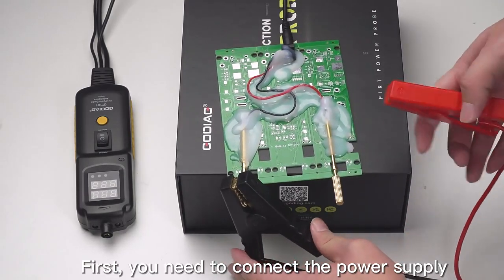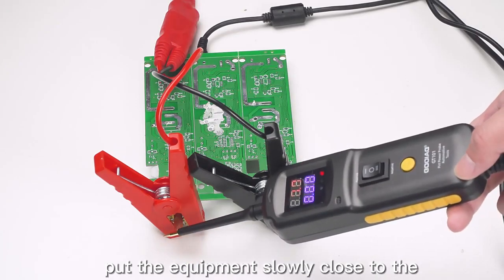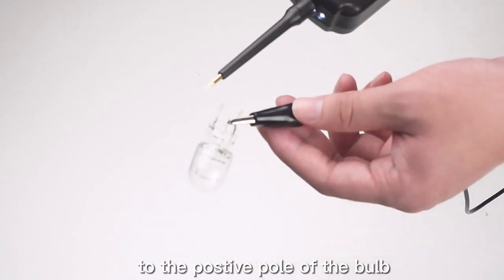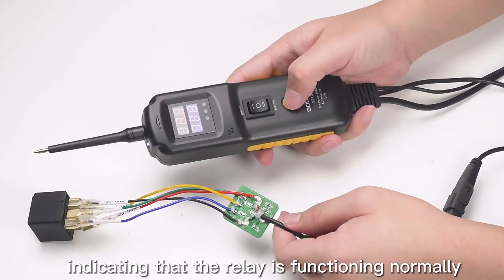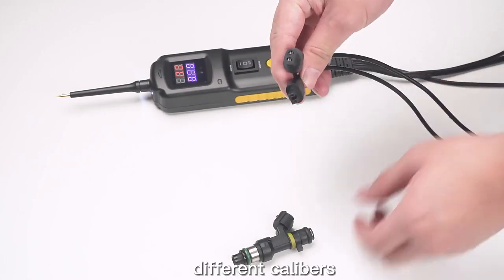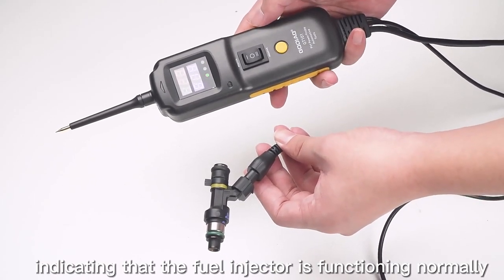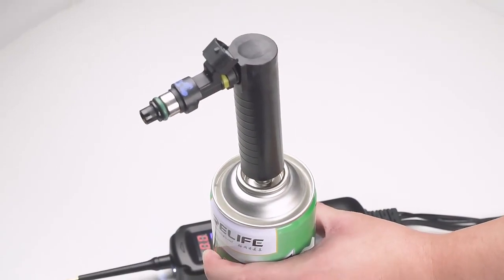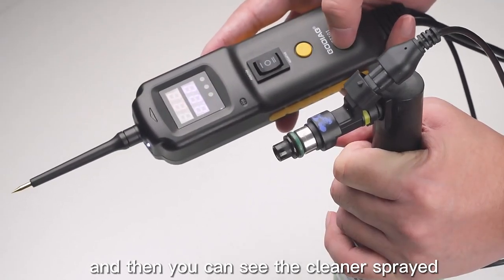GODIAG GT101 FUNCIONALIDADES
Probador de sonda multifunción fácil de usar: las principales funciones de este probador de sonda de circuito de alimentación incluyen prueba de voltaje y polaridad, prueba de continuidad, prueba de circuito de señal, prueba de corriente, protección de disyuntor, prueba de relé, prueba de inyector y limpieza, activación y pruebas de componentes, pruebas de tierra deficientes, seguimiento y localización de pantalones cortos, etc. Pitido para indicar el resultado mientras se prueba y es la herramienta de prueba de reparación de circuito dedicada más versátil y práctica que sus usuarios han tenido.
El mejor probador eléctrico: este probador eléctrico puede suministrar energía a componentes eléctricos, con circuito de protección de conexión inversa, es una herramienta de prueba avanzada para juicio positivo y negativo de línea. Acorta el tiempo de diagnóstico de todos los sistemas eléctricos de vehículos de 6 a 40 voltios, y es adecuado para coches de 6 a 40 V CC, motocicletas, camiones, autobuses, vehículos de construcción, barcos, tractores, vehículos mineros y otros vehículos que utilizan circuitos CC.
Autoprueba rápida y prueba de relé y protección del disyuntor: el probador de circuito GODIAG GT101 tiene función de autoprueba rápida, que puede garantizar que el probador esté en buenas condiciones antes de su uso. El kit de probador de sonda GT101 puede detectar rápidamente si el relé es normal. La herramienta tiene un interruptor de circuito integrado de 10 amperios, la corriente de entrada se puede invertir para formar una fuente de alimentación de bucle, y se mueve automáticamente cuando la corriente supera los 20 A, protegiendo el equipo y prolongando su vida útil.
Probador de inyectores y limpiador de inyectores: el probador digital de potencia CODIAG GT 101 tiene un kit adaptador de limpieza de inyectores de bricolaje, que soporta la limpieza de inyectores. Cuando el inyector de combustible se impulsa para abrir y cerrar, y la corriente muestra un valor normal, significa que el inyector de combustible es normal. Si no se mueve o la pantalla actual es anormal, significa que el inyector está dañado. Al comprobar si el inyector se obstruye, se puede limpiar limpiando el tanque presurizado con el inyector.
Cable de prueba de 20 pies y pantalla a color y antorcha: probador de circuito de coche con cable de extensión de 20 pies, alimentado por batería de coche o encendedor de cigarrillos, la extensión del puerto del cable de extensión proporciona una excelente accesibilidad para probar a lo largo del vehículo. Con una pantalla digital a color, puedes leer claramente los datos de voltaje y corriente. La linterna integrada y la luz LED bicolor hacen que sea fácil trabajar incluso en condiciones de oscuridad o poca luz.